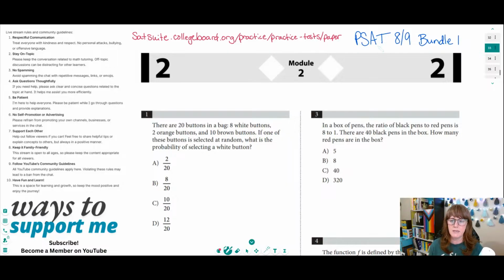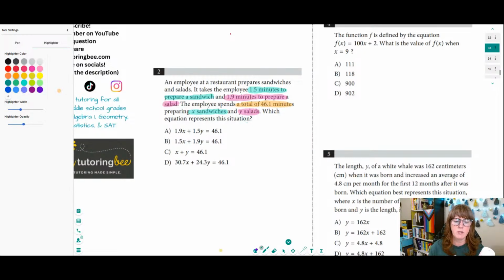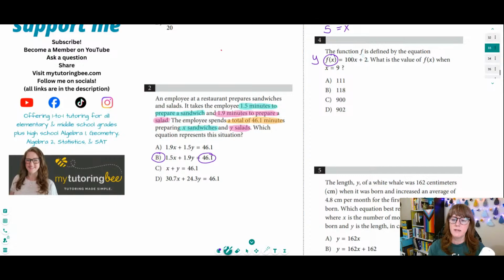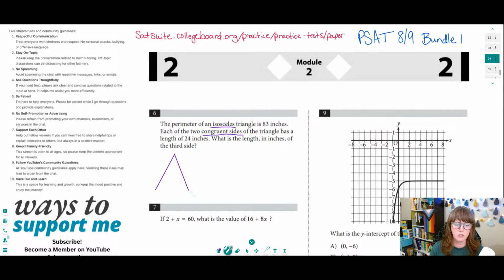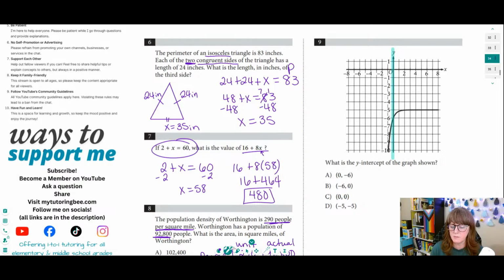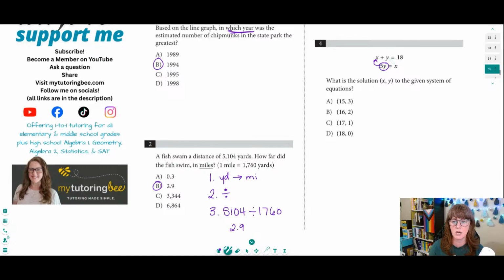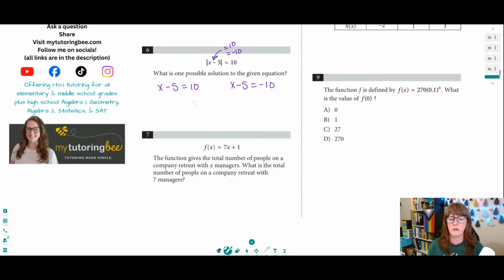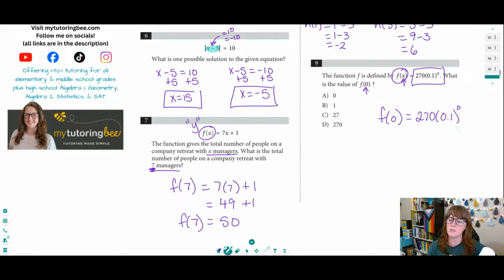PSAT & SAT practice Livestream | Probability, Write Equations, System of Equations, Eval. Functions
Need extra help with Pre-Algebra or Algebra 1? 🐝

Each week, I break down one key Pre-Algebra topic and one Algebra 1 topic that students are currently learning in school, using clear explanations and step-by-step examples. If you have questions about the skills I am covering, or have other skills that you would like to see me work through, please let me know!

📌 This week’s topics:
• Pre-Algebra: PSAT 8/9 Practice
probability
ratio
writing equations
evaluating functions
rate of change
perimeter
graphing

• Algebra 1: SAT Practice
reading a line graph
simplifying expressions
system of equations
measurement conversion
system of inequalities
evaluating functions
solving absolute value equations
evaluate exponential functions

During this live session, we’ll:
✔ Review the core concepts
✔ Work through example problems together
✔ Talk through common mistakes students make
✔ Answer live questions from students and parents

Feel free to:
👉 Say hello!
👉 Ask questions
👉 Suggest other Pre-Alg & Alg 1 skills to cover in future videos

This video uses official SAT practice questions from College Board for educational and instructional purposes only. SAT® is a registered trademark of the College Board, which does not endorse or sponsor this video. Practice tests can be downloaded for free at collegeboard.org.

The PSAT and SAT materials are offered for free on collegeboard.org. Feel free to visit the links below to print out your own worksheets so you can follow along!

🐝 Helping students build confidence in math—one step at a time.

Hi! I’m Beth, a full-time online math tutor who works with students all over the world. I created this YouTube channel to support students and parents when math homework starts to feel confusing or overwhelming.

Many of the families I work with tell me that math looks very different from when they were in school, and that some of today’s methods don’t always make sense at first. I’m here to help bridge that gap. I love showing multiple ways to solve a problem because students learn in different ways — and having more than one approach can make all the difference.

Live stream rules and community guidelines:

Respectful Communication
Treat everyone with kindness and respect. No personal attacks, bullying, or offensive language.

Stay On-Topic
Please keep the conversation related to math tutoring. Off-topic discussions can be distracting for other learners.

No Spamming
Avoid spamming the chat with repetitive messages, links, or emojis.

Ask Questions Thoughtfully
If you need help, please ask clear and concise questions related to the topic at hand. It helps me assist you more efficiently.

Be Patient
I’m here to help everyone. Please be patient while I go through questions and provide explanations.

No Self-Promotion or Advertising
Please refrain from promoting your own channels, businesses, or services in the chat.

This stream is open to all ages, so please keep the content appropriate for all viewers.

All YouTube community guidelines apply here. Violating these rules may lead to a ban from the chat.

Have Fun and Learn!
This is a space for learning and growth, so keep the mood positive and enjoy the journey!